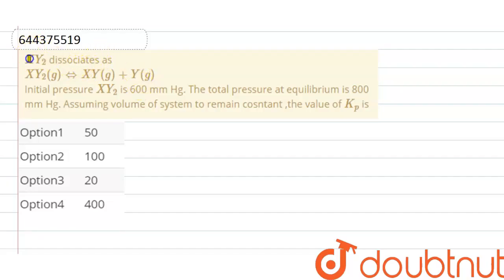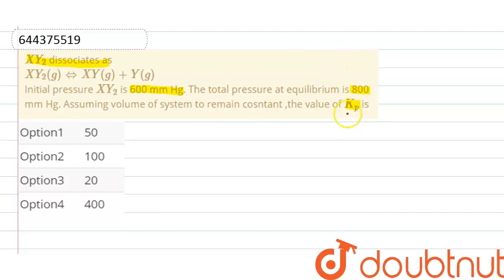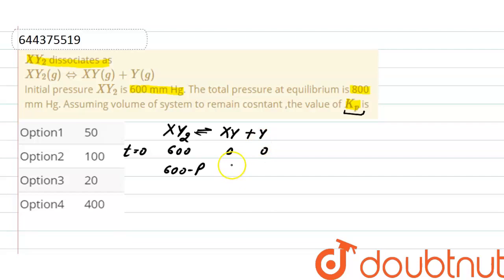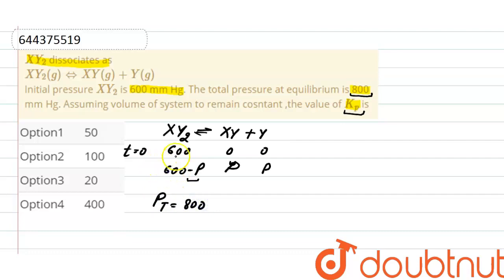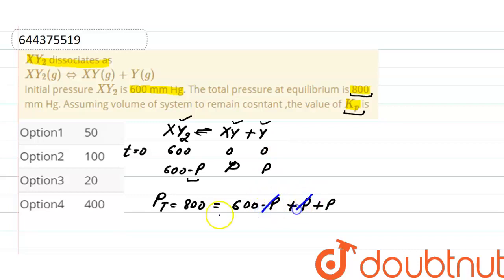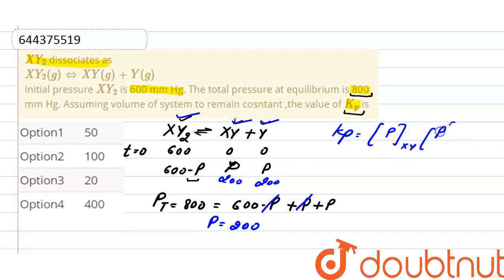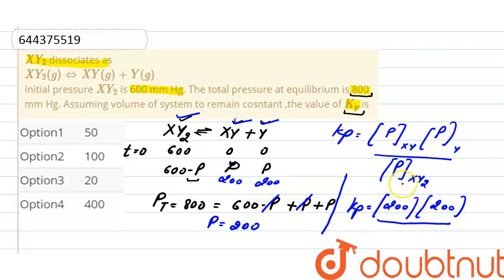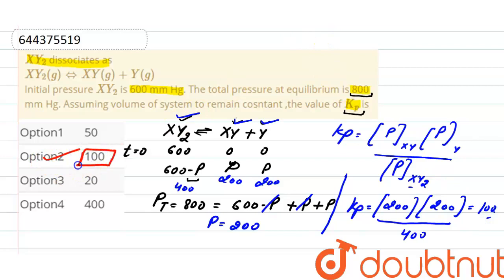XY_2 dissociates as XY_2 (g) hArr XY(g) +Y(g) Initial pressure XY_2 is 600 mm Hg.The total press...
XY_2 dissociates as XY_2 (g) hArr XY(g) +Y(g) Initial pressure XY_2 is 600 mm Hg.The total pressure at equilibrium is 800 mm Hg. Assuming volume of system to remain cosntant ,the value of K_p is
Class: 12
Subject: CHEMISTRY
Chapter: EQUILIBRIUM
Board:IIT JEE

👉 Have Any Query? Ask Us.